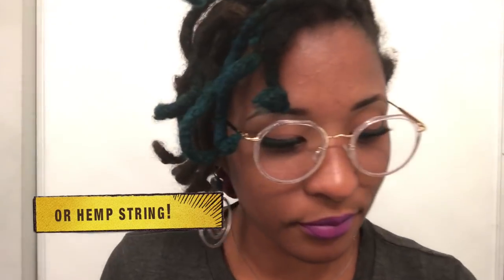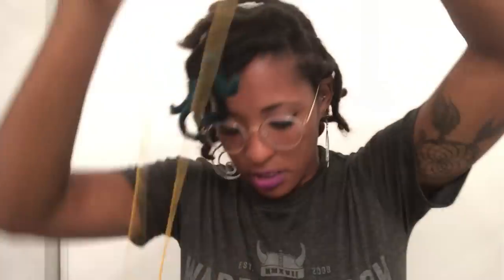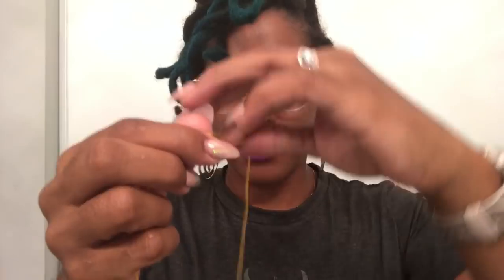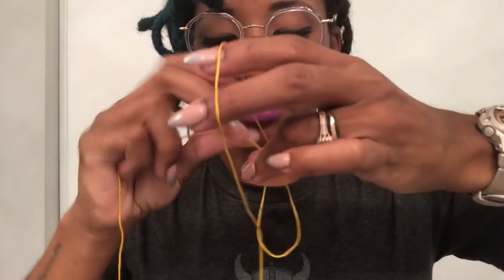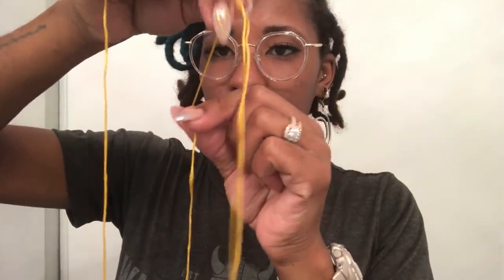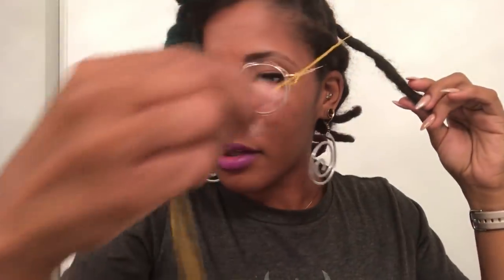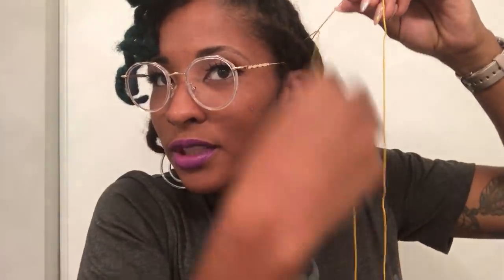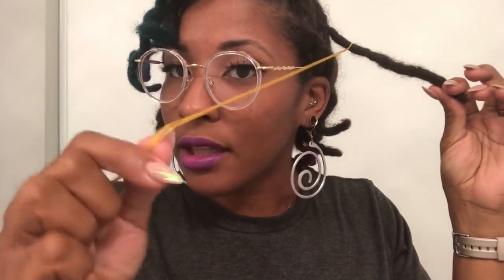How to Wrap Your Locs With Yarn | Tutorial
Sharing how to wrap your locs using embroidery thread to create a criss-cross pattern in your hair.